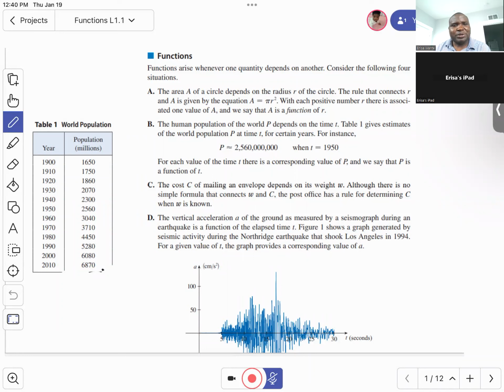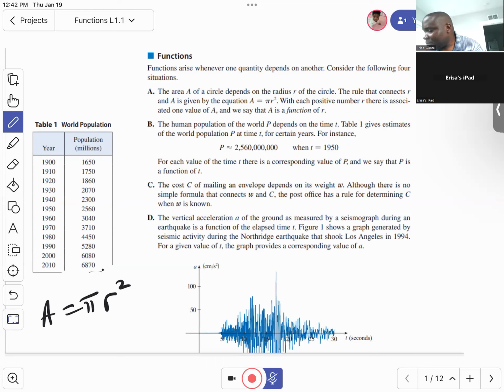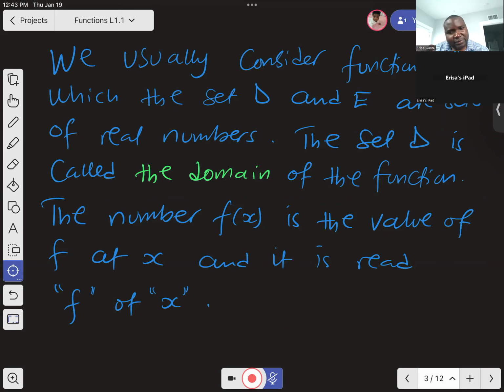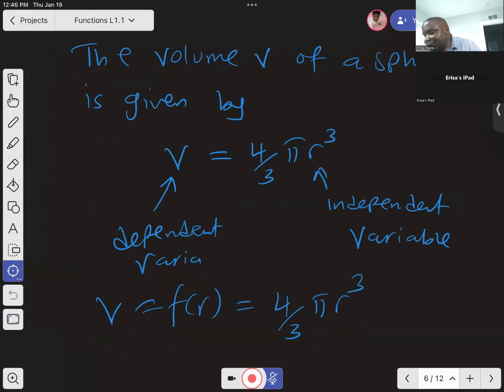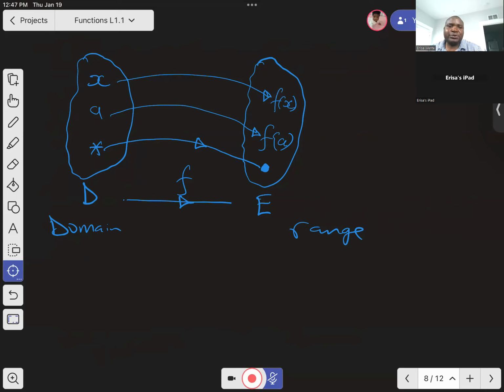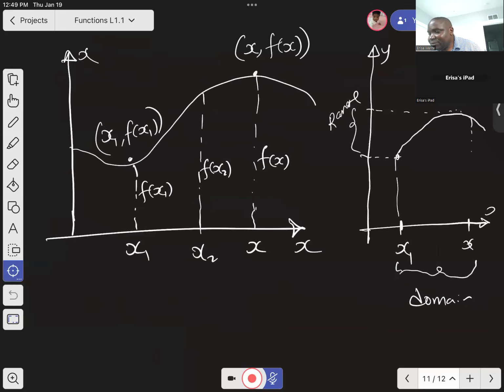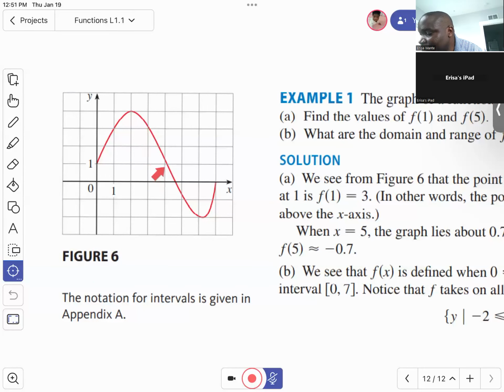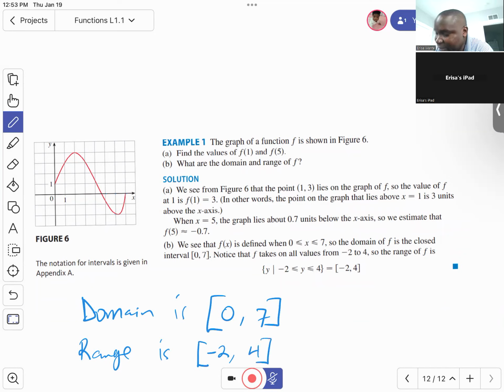Functions short-lesson1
In this video, we understand the meaning of what a function is, the domain and range of a function